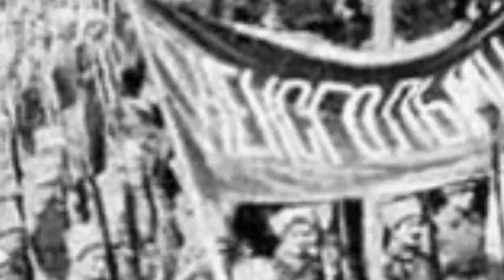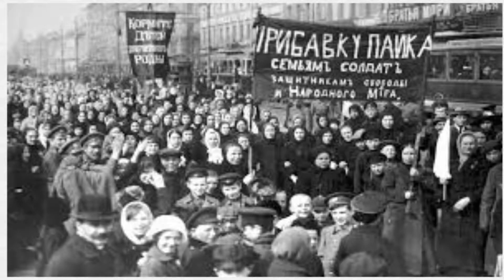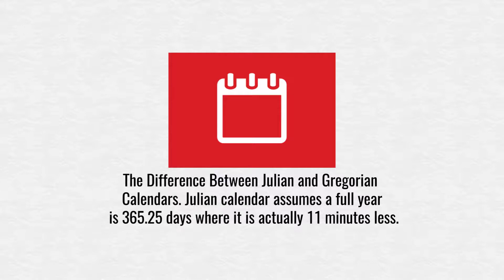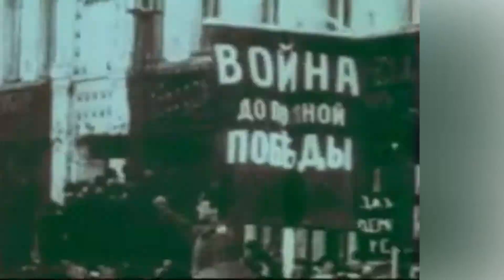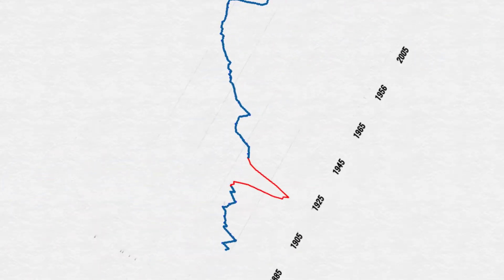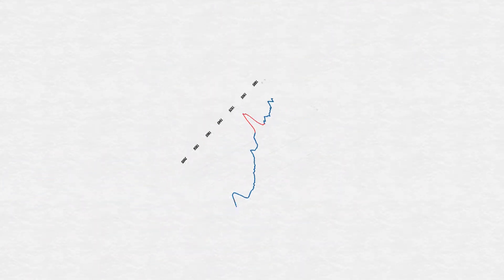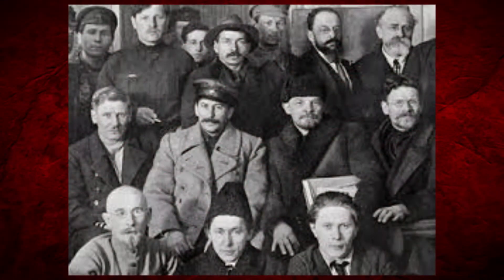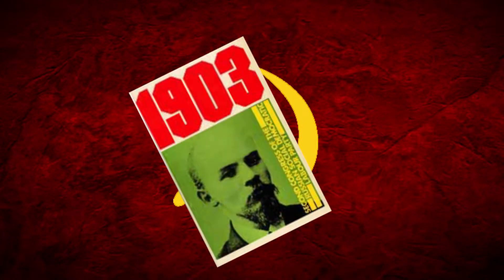The Russian Revolution of 1917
Directed by: Julen Velasquez